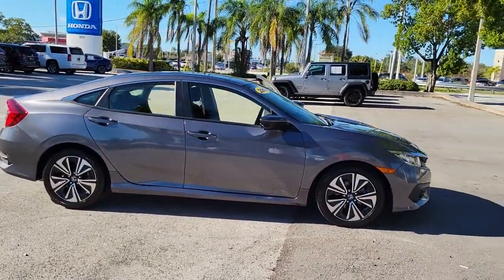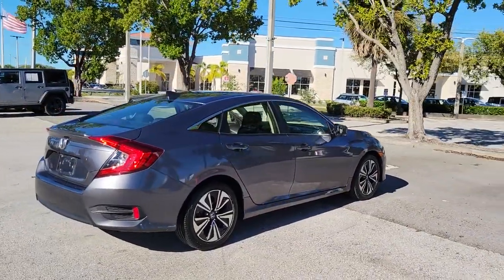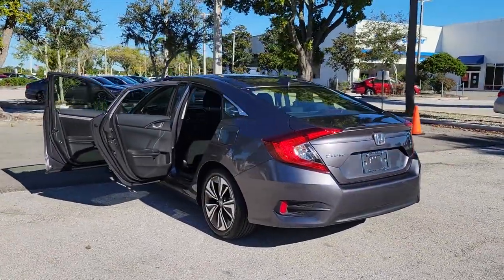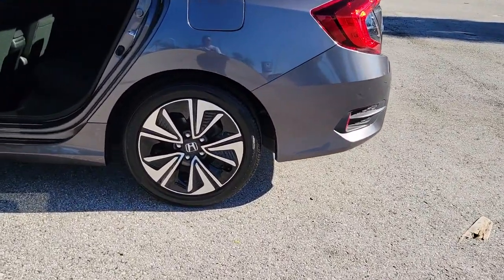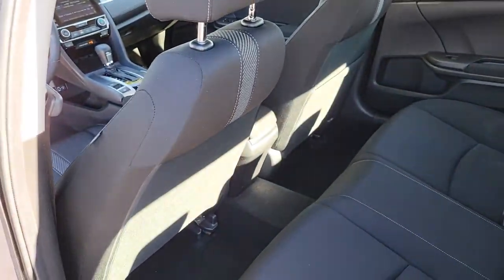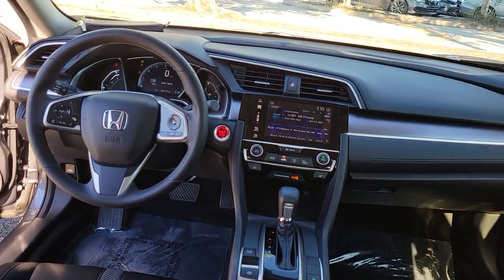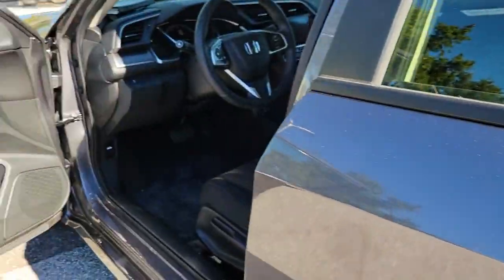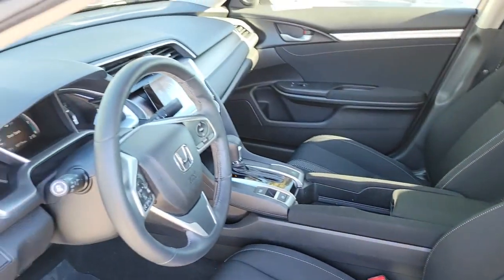2018 Honda Civic Tampa, Clearwater, St. Petersburg, Pinellas Park, Palm Harbor, FL 91P318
Modern Steel Metallic Used 2018 Honda Civic available in Tampa, Florida at Crown Honda. Servicing the Clearwater, St. Petersburg, Pinellas Park, Palm Harbor, FL area.

Crown Honda
7671 U.S. Hwy. 19 N.

This 2018 Honda Civic EX-T in Gray features: Clean CARFAX. CARFAX One-Owner.brPriced below KBB Fair Purchase Price! Odometer is 6381 miles below market average!brbrAll prices plus sales tax tag and titling and dealer service fee of $999.00 which represents cost and profits to the selling dealer for items such as cleaning inspecting adjusting new vehicles and preparing documents related to the sale. A Better Way To Buy.